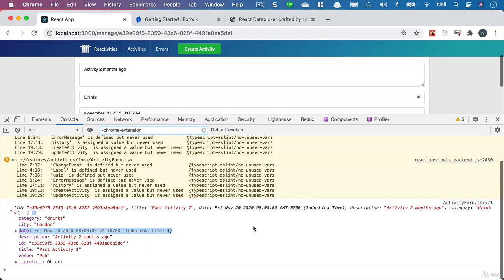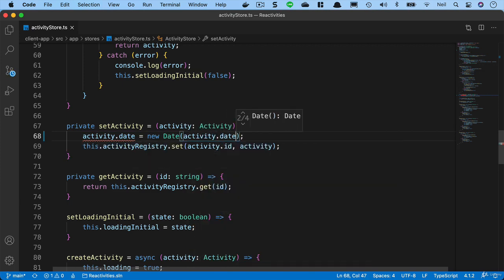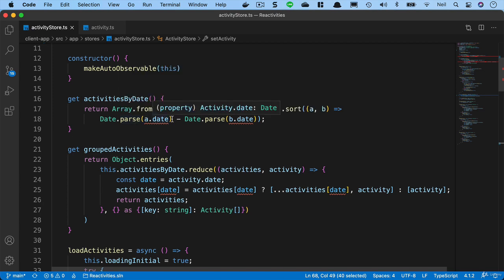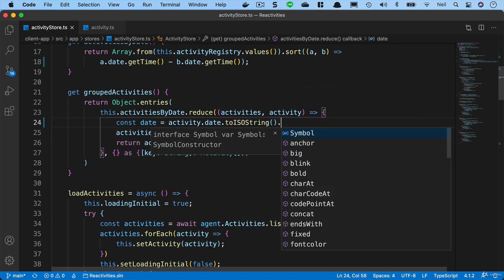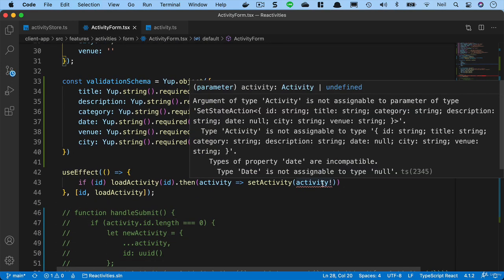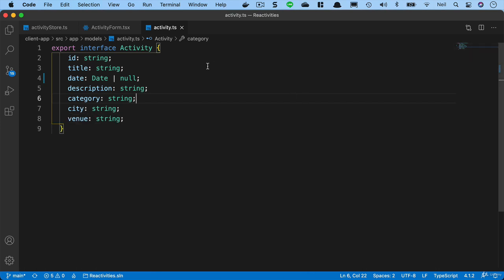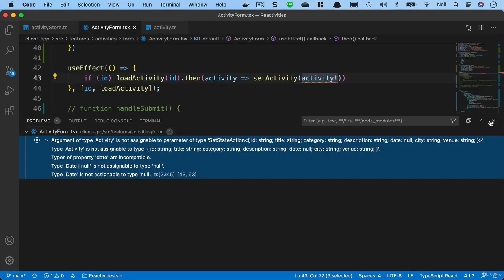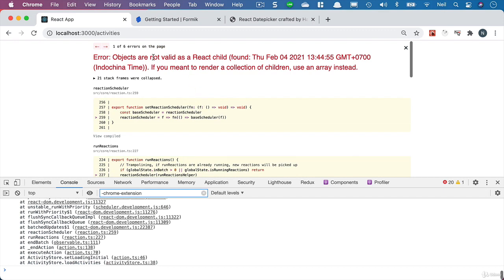Net Core and React Forms The date strategy